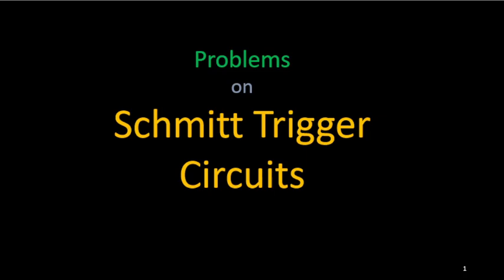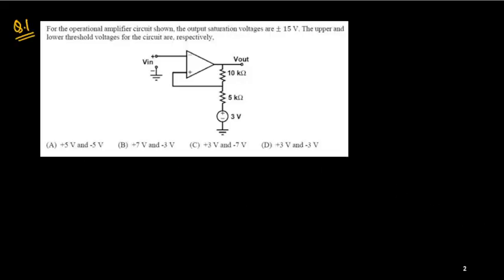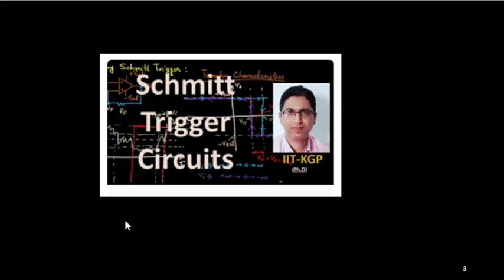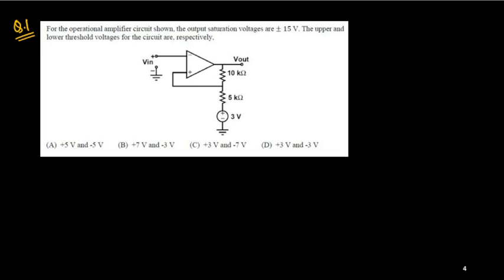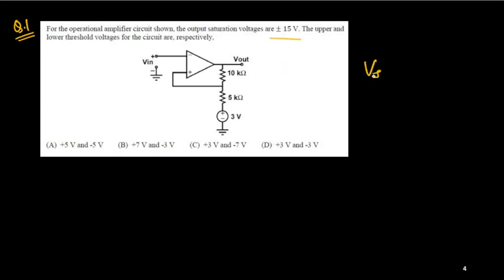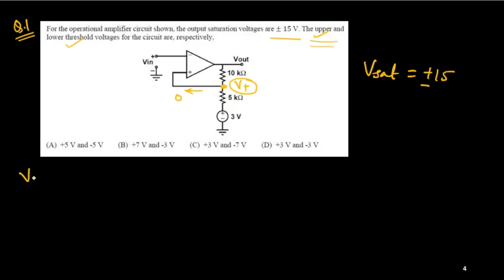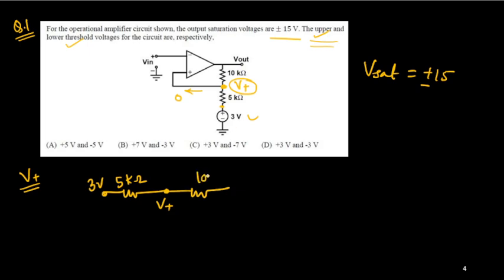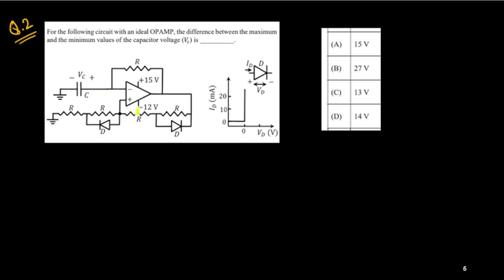How to Solve Schmitt Trigger Circuit Problems - GATE 2025 ECE | Schmitt Trigger Analog Electronics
Schmitt Trigger Circuit is an important topic in analog electronics. Frequently problems on Schmitt Trigger Circuits are coming in exams like GATE ECE/EE/EIE. If you are preparing for GATE 2025, then this video will be useful to you.

Two courses are offered:

1. B.Tech ECE Courses (all the couses)
2. GATE ECE

I have already started adding videos for the members only. Join soon to avail those videos and quizes.

On useful video regarding Schmitt Trigger Circuit has been uploaded. You may go through this to understand Schmitt Trigger Circuit better. The link is given below: